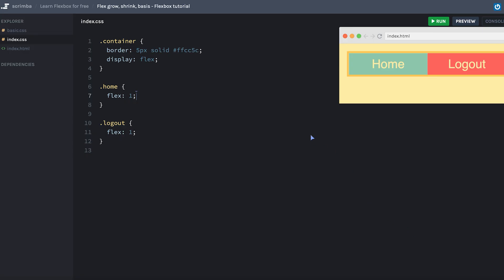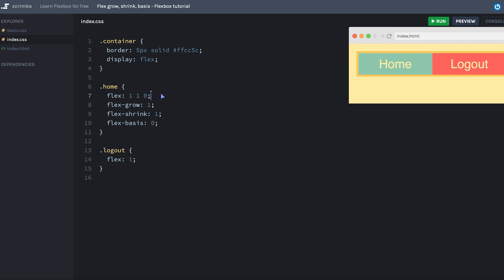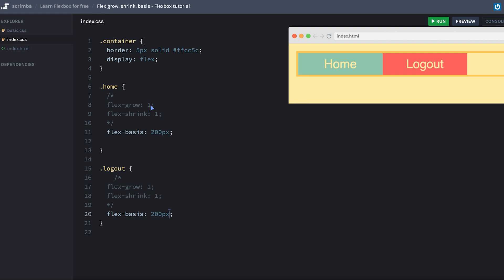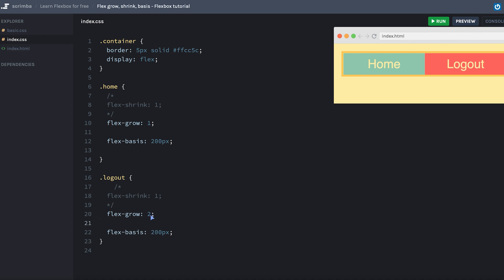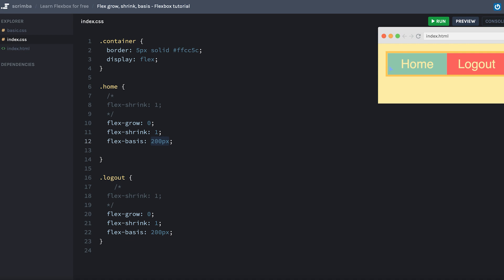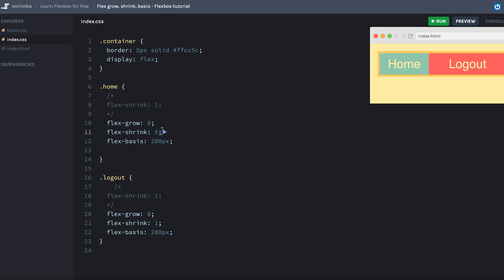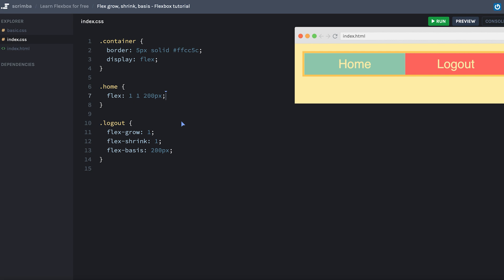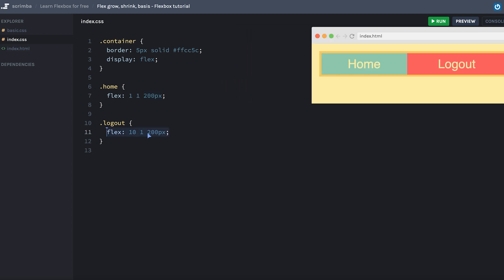Flex grow, shrink, basis | CSS Flexbox tutorial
The flex-grow, flex-shrink and flex-basis properties decide how the items grow and shrink with the width of the container.

Follow this link to claim your discount (expires Dec 1 2023)